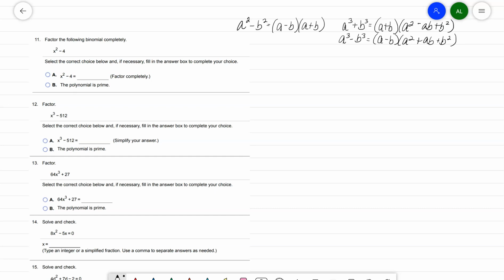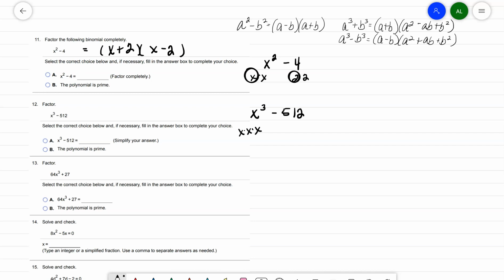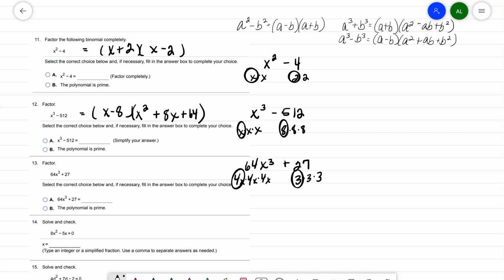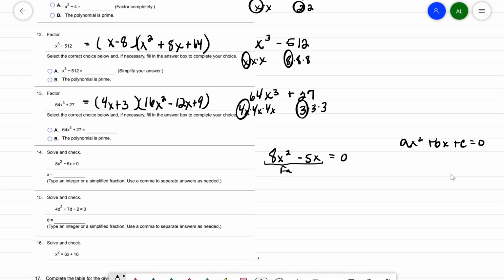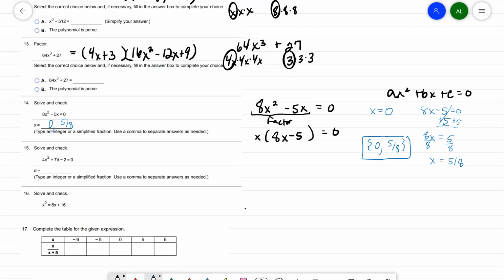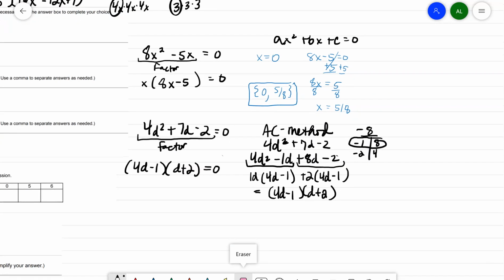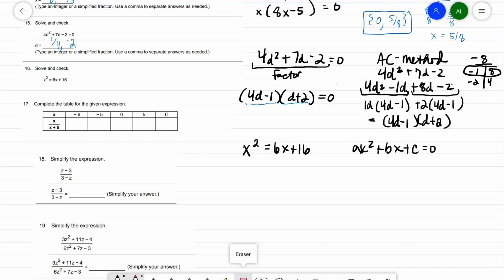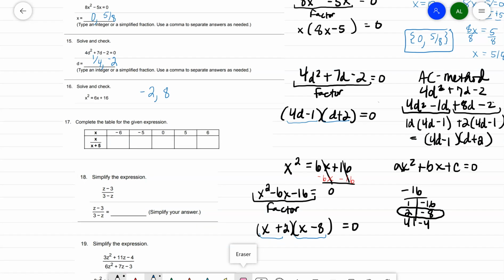Questions 11- 15 MTH100